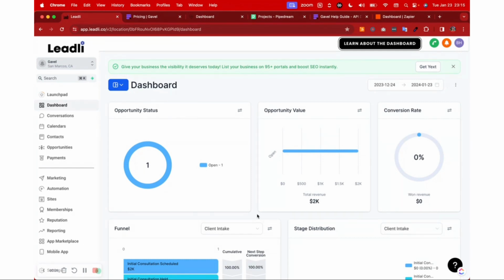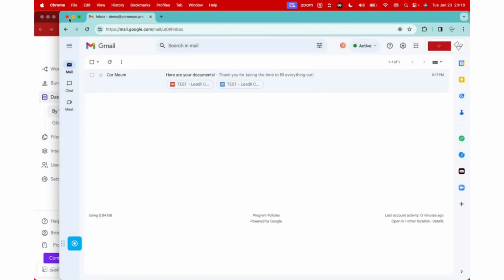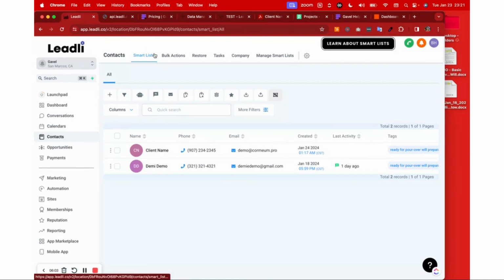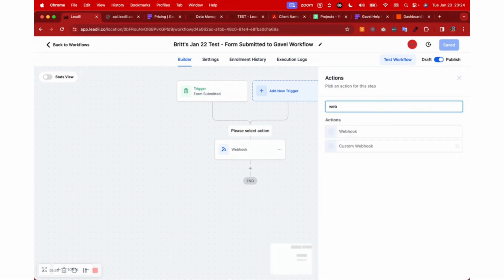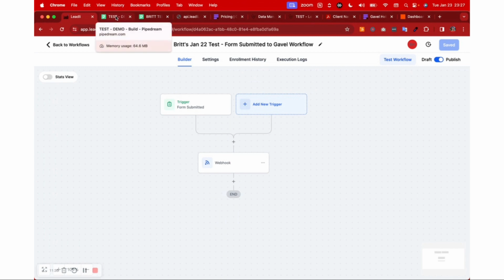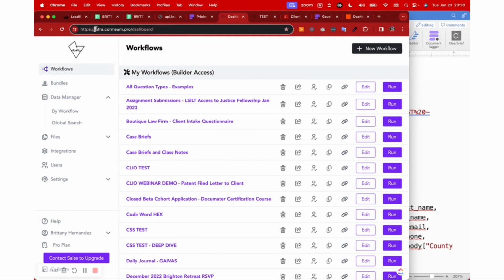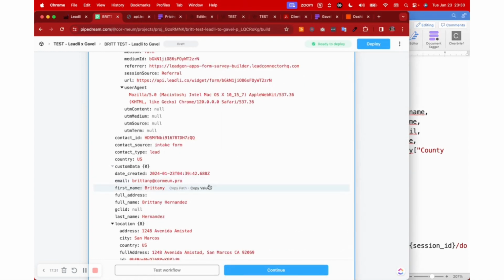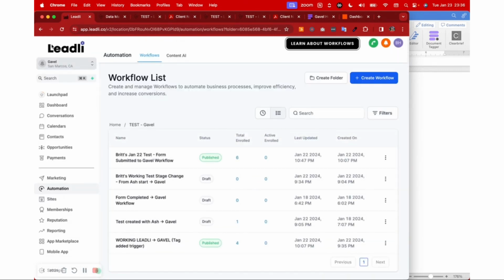Gavel’s API - How to Use It to Connect to a Third-Party Application Like Leadli (Via Pipedream)